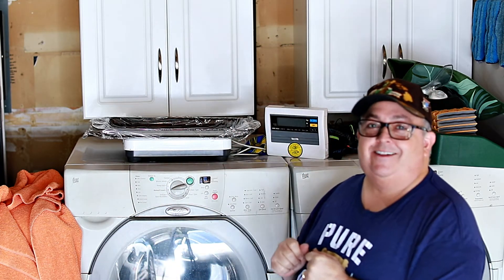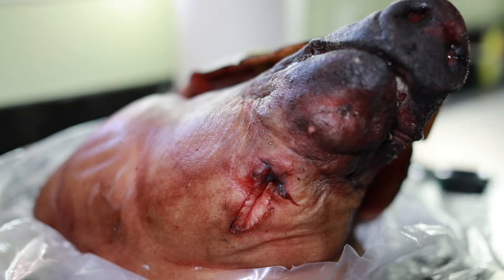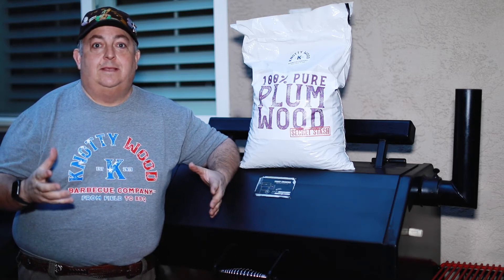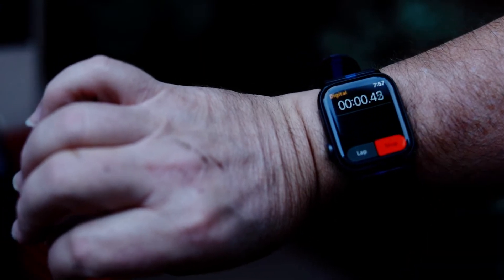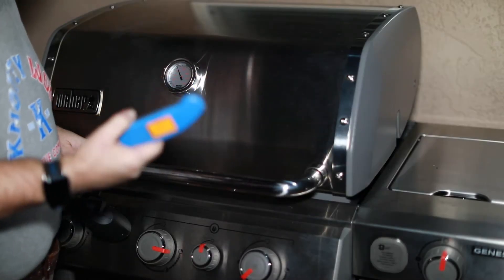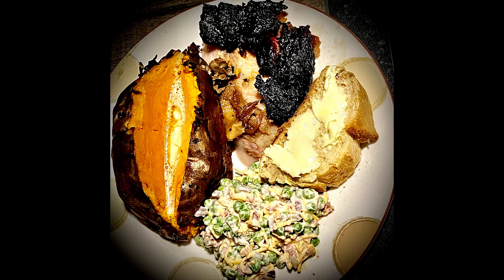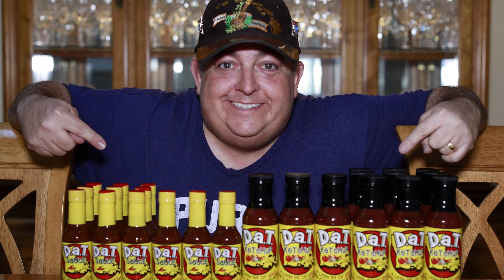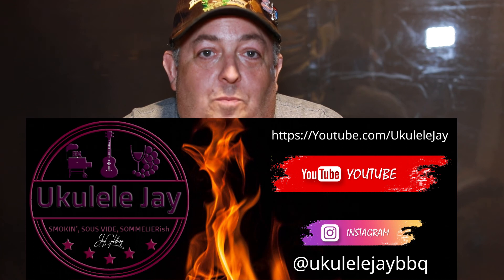HOW to smoke a WHOLE PIG HEAD! - Mangalitsa Pork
How to Smoke Pig - Mangalitsa Pig Head (Ukulele Jay BBQ)
In this video, we're going to learn how to smoke a whole pig head! Mangalitsa pig is a unique type of pork that's very prized for its flavor and tenderness.

This is a challenging video, but the payoff is worth it. If you're interested in trying out smoking whole pig heads, this is the video for you.

Items used in this video:

This little piggy never made it to the market. There was a lot going on for this video, but in the end it was fantastic.  First, I injected my pig head with a blend of Dr. Bill's Cane & Maple Syrup with three different vinegars shown in the video. This was to thin down the cane & maple syrup so it could be drawn into the syringe and easily injected into the pig head.  Mangalitsa skin is TOUGH and thick, more so than a smaller pig.

This porker weighed in at 275lb hanging weight for the hog and 22.4lbs for the head alone. I was not sure how long this would take but started at 235F until the internal temp was 165F.  Now I forgot to take it out super early and let it get to room temperature so it took about 3 hours longer than it should of. Taking that into consideration this should of been done in about 11 hours.  Because of the lower temperature internally it was time for the good old crutch wrap shown in the video.  Then I moved over to my outdoor stainless grill stove called the Weber Genesis II 345 (some call it a gas grill, but for me, it's primarily a great pizza oven with my pizza stones, or a very steady and controllable temperature outdoor oven that won't heat up the house and sip gas.

After wrapping, I waited another hour and cranked up the heat to 500F and raised the temp to 190 degrees. It was 8pm (11 hours later) and my family was not going to wait longer. I really wanted to wait til 203 and I did raise this to 203 after 3 hours on the outdoor oven the following day.  THAT was even more amazing with crispy fat the way it was supposed to be and incredible, pull apart shredded port style neck meat.  I tried the tongue and personally though it was delicious but I was not a fan of the texture, which was extremely smooth, no texture and thus I wasn't crazy about it but my wife loved it (and she is critical of my cooking and will tell me exactly what she is thinking which is good).

I have a lot of meat in the freezers in the garage and I'll be getting to some typical cuts which include many roasts, steaks, chops and ribs.  Mangalitsa is definitely different and it's something to be experienced if you can get your hands on some.  Most cannot, but more ranchers are trying to bring this to the forefront of the pork world and affordable for most consumers.